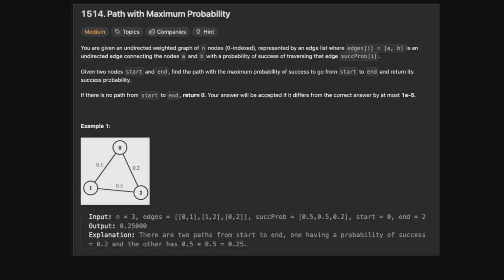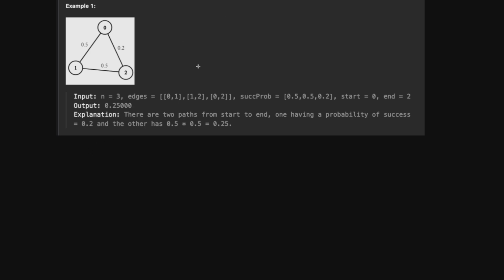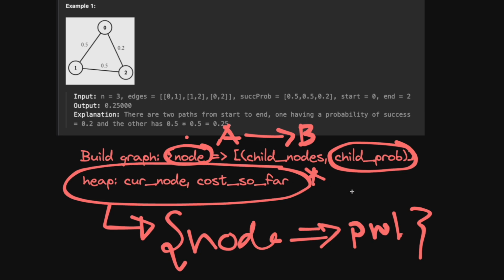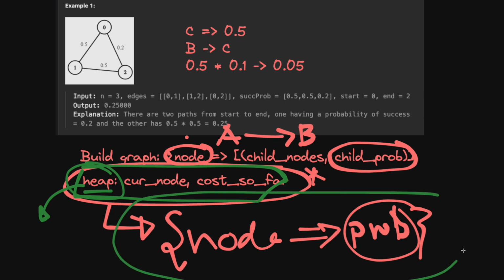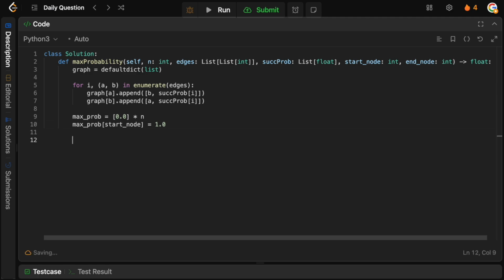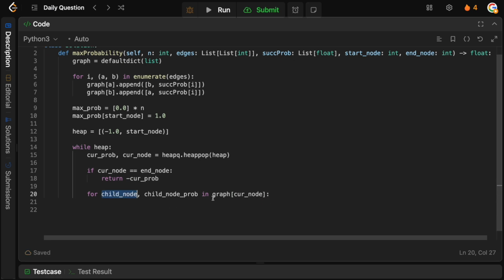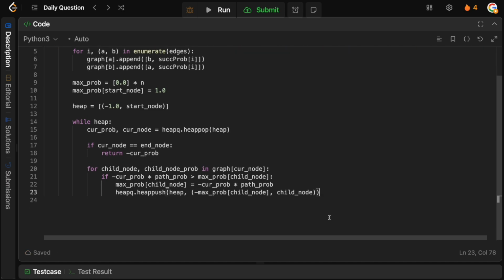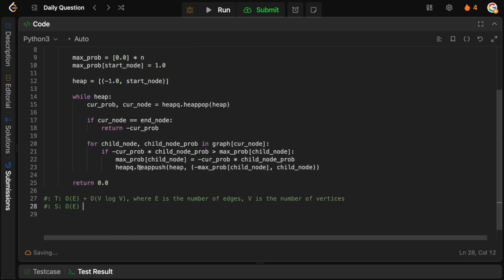PATH WITH MAXIMUM PROBABILITY | LEETCODE 1514 | PYTHON DIJKSTRA'S SOLUTION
Again solving the daily question and today it's an interesting graph traversal problem using Dijkstra's algorithm. Luckily it's not that bad actually! Relatively straightforward algorithm and implementation.

00:00 Intro
00:08 Problem Statement
00:38 Basic Example
02:10 Solution Intuition
06:52 Coding
14:00 Time/Space Complexity